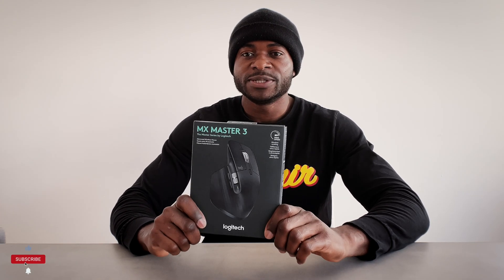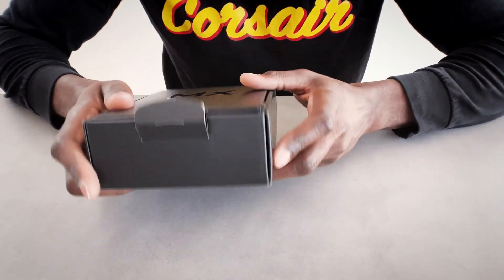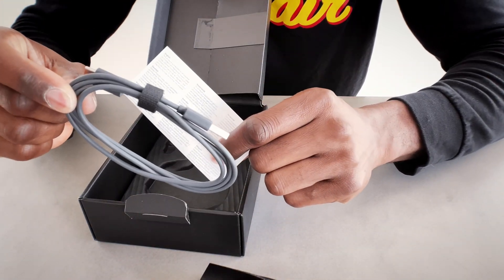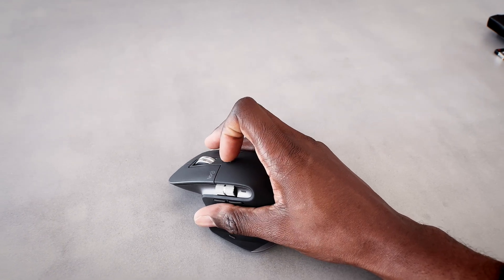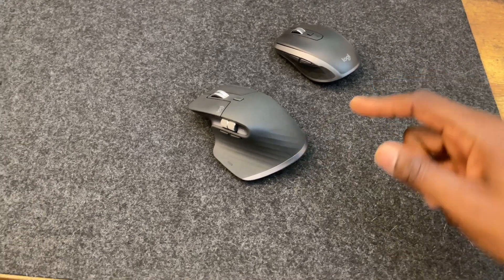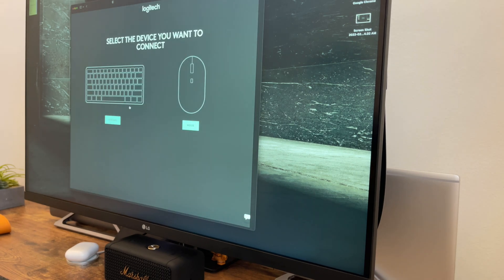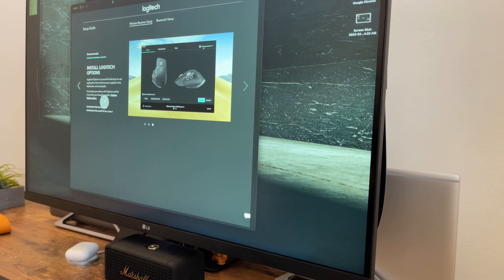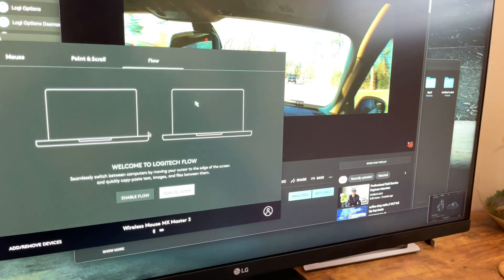This is Best Mouse For Increased Productivity!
Looking for the best mouse for increased productivity?
Untitled Label has the answer!

This is the Logitech Mx Master 3 Bluetooth mouse for windows and Mac. Purchase this on amazon for fast delivery. This mouse is an advanced wireless mouse with ultrafast scrolling, ergonomic, 4000 DPI, customization, USB-C charging, Bluetooth and comes in Graphite.

Product:
shorturl.at/pyOUX